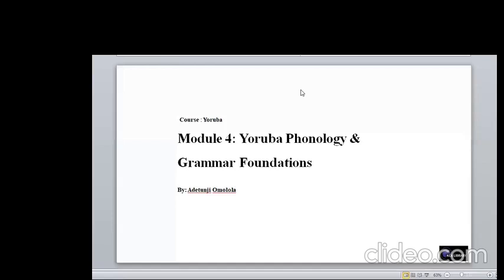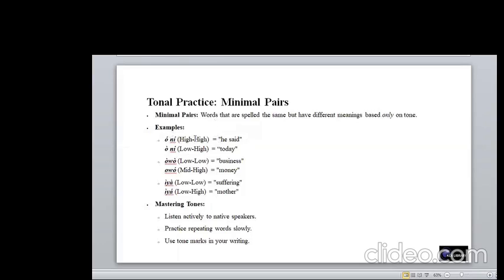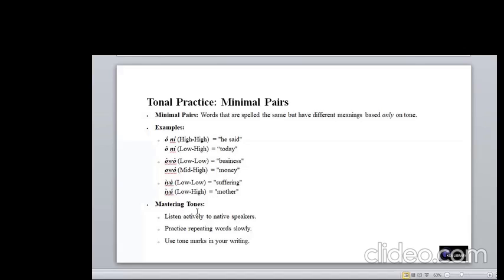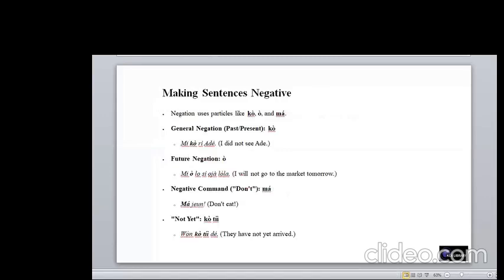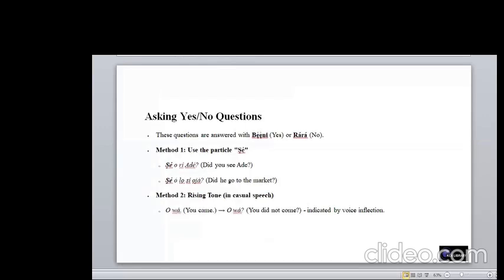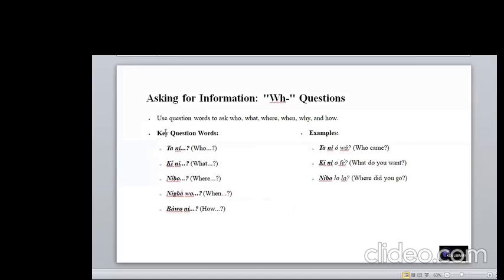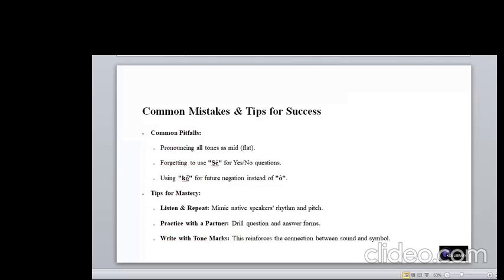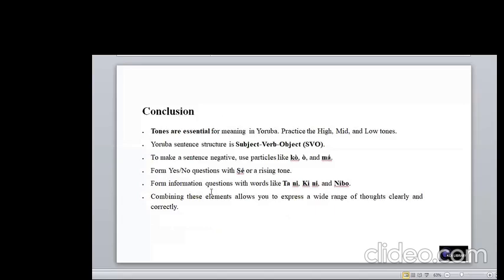Yoruba (Tonal Practice)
Enroll in our Yoruba course to become a fluent Yoruba speaker and translator.